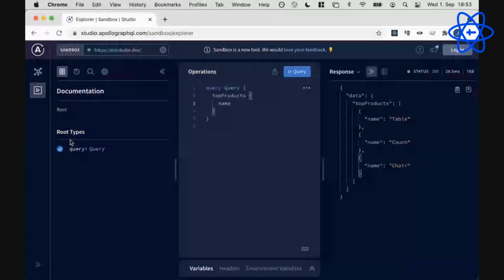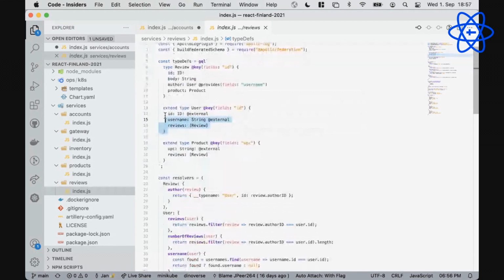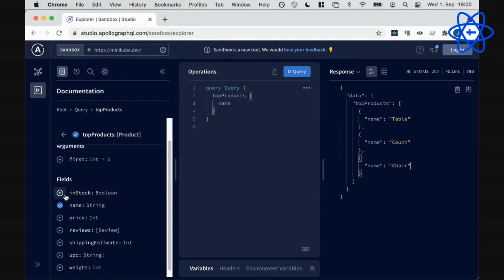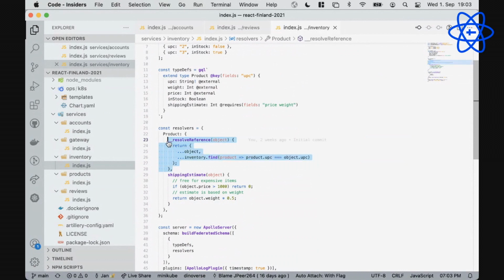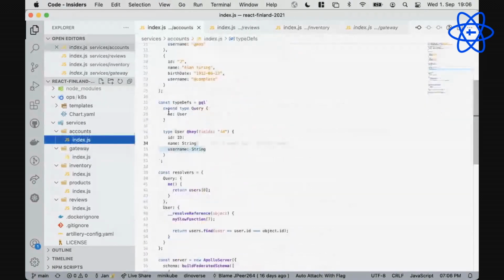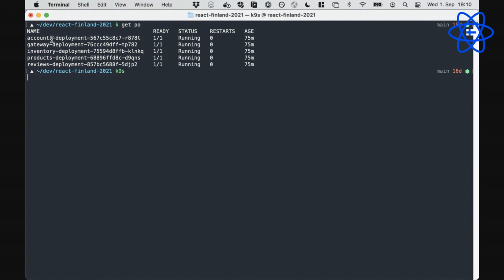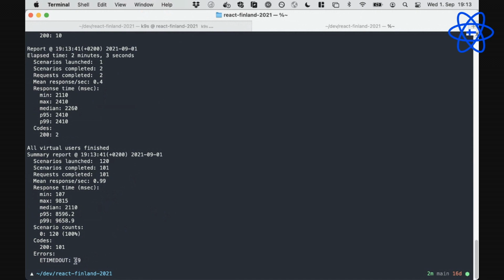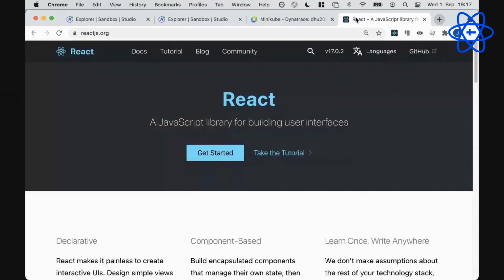RF21 - Jan Peer Stöcklmair – Using Apollo Federation in a microservice architecture in Kubernetes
Being flexible with Apollo Federation and autoscaling with Kubernetes opens many opportunities to scale your app. Jan will show how these two services work hand in hand and why autoscaling matters.